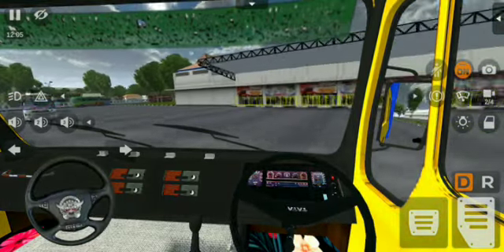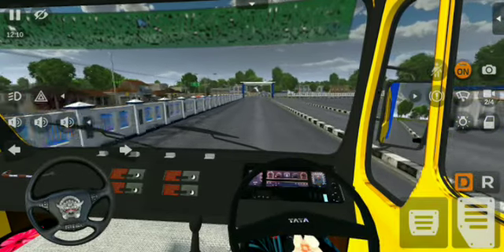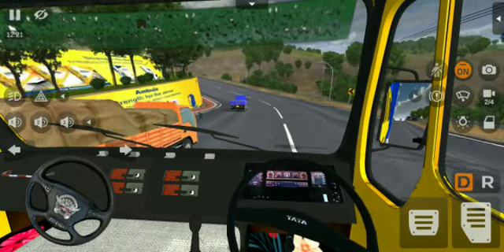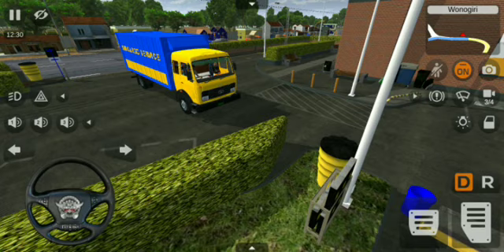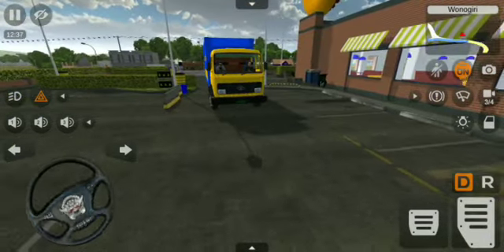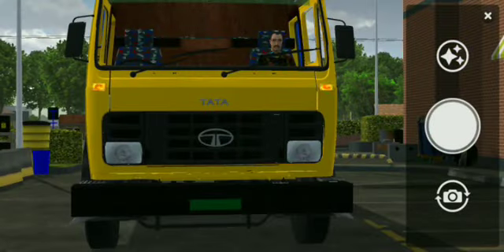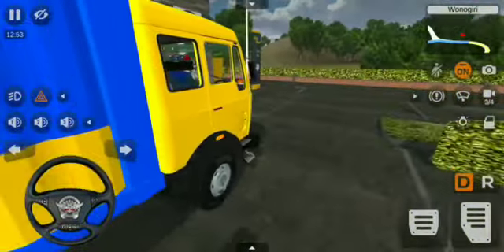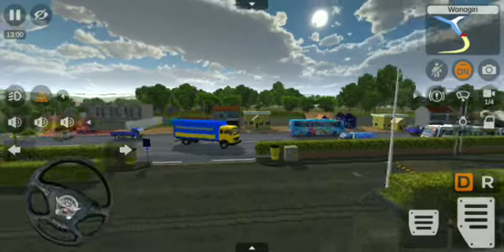TATA 1615 truck mod released 😀 || bussid truck mod review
📍Screen Recorder : AZ Screenrecorder

🎮 GAME NAME - Bus Simulator Indonesia ( Android Game )